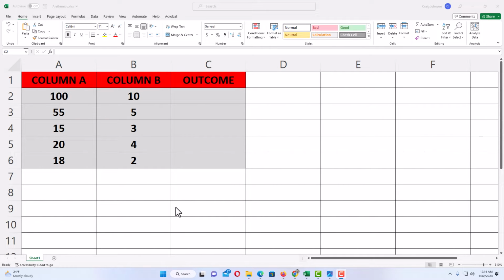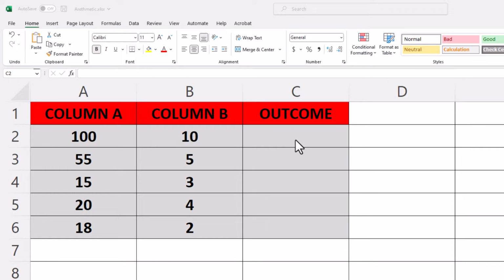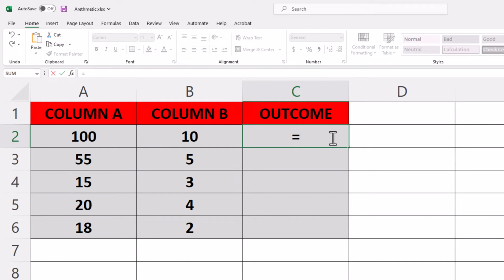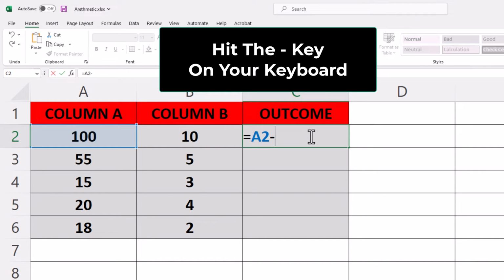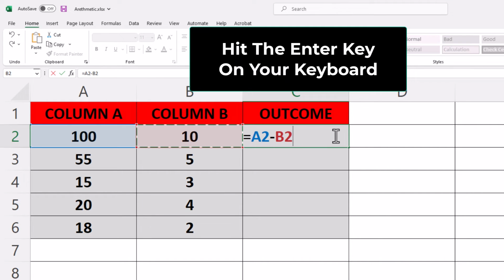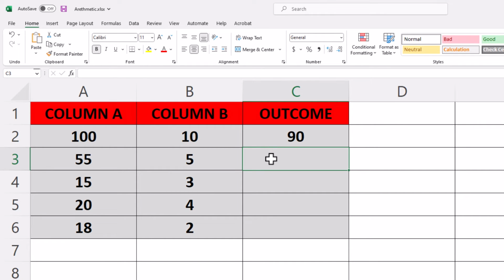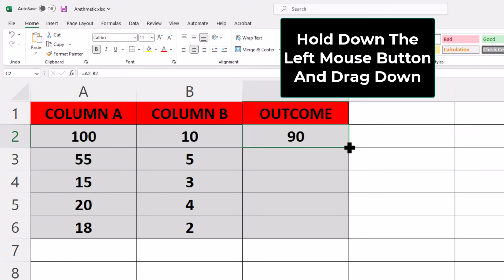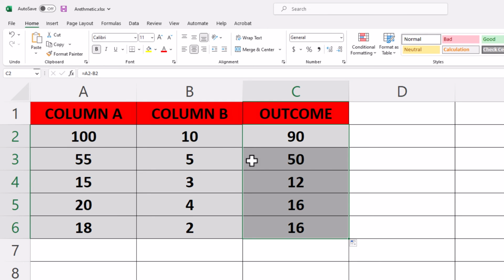How To Subtract Numbers In Microsoft Excel | 365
This is a video tutorial on how to do subtraction in Microsoft Excel. I will be using Office 365 on a desktop PC for this tutorial.

Simple Steps
1. Select the cell where you want the outcome posted.
2. Hit the = key on your keyboard.
3. Now select the 1st cell that you want to subtract.
4. Press the minus "-" key on your keyboard.
5. Now Select the cell that you want to subtract from the 1st number.
6. Hit the enter key on your keyboard.

Chapters
0:00 How To Subtract Numbers In Excel
0:21 Open Your Project In Excel
0:40 Select The Outcome Cell
0:50 Hit The = Key On Your Keyboard
1:00 Click On The First Number That You Want To subtract
1:18 Hit The Minus Key On Your keyboard
1:29 Click On The Second Number You Want To Subtract
1:49 Hit The Enter Key On Your Keyboard
2:02 How To Copy Formulas To Other Cells In Excel